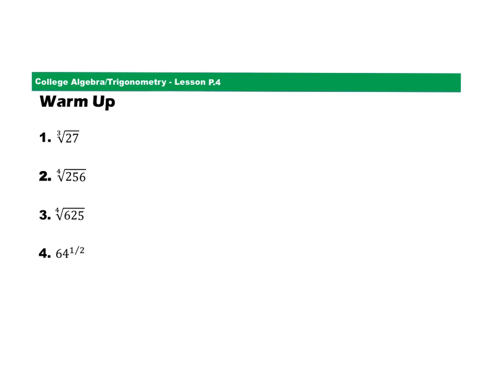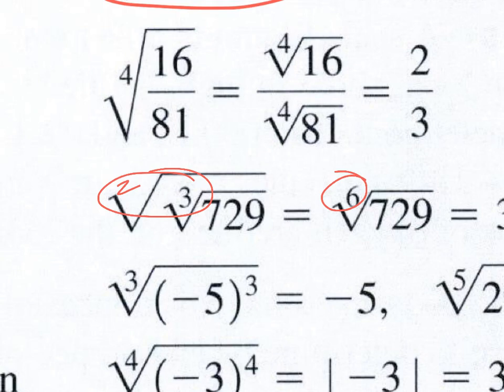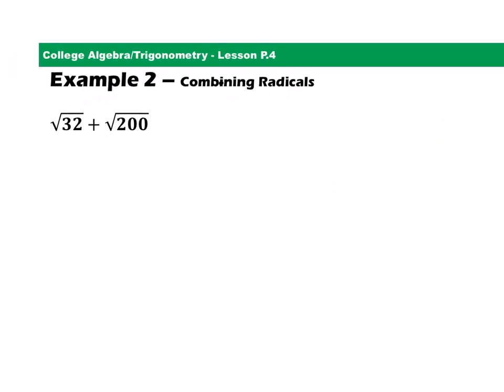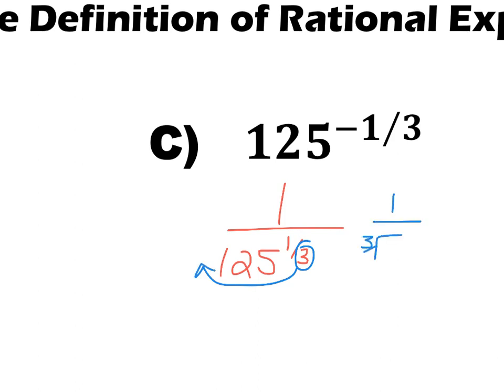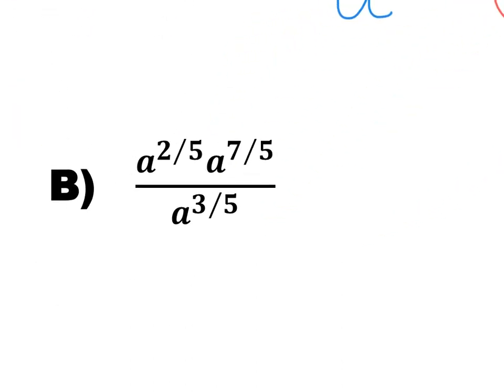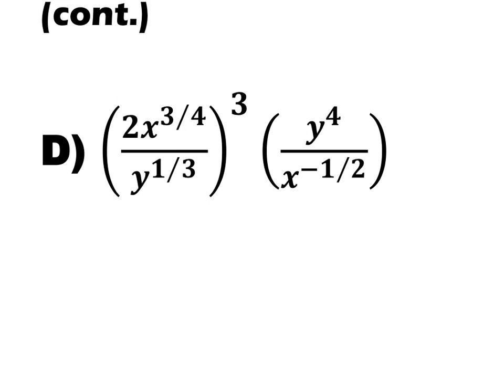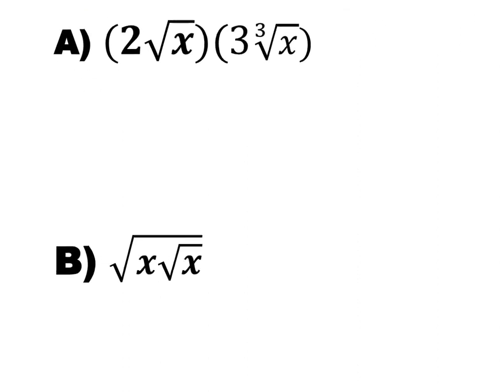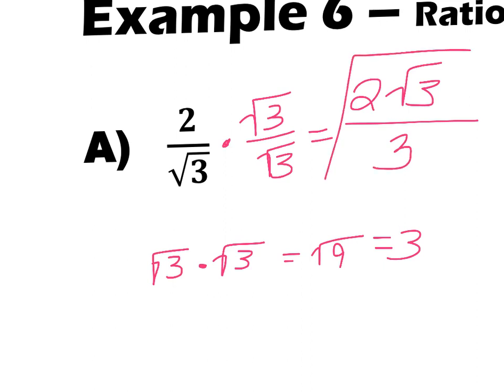9.4 CAT P.4 Notes